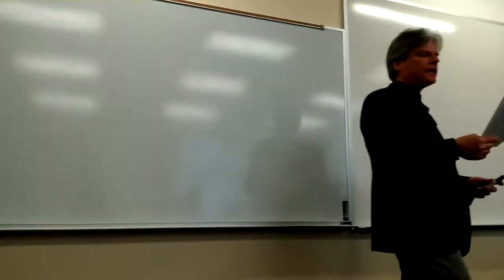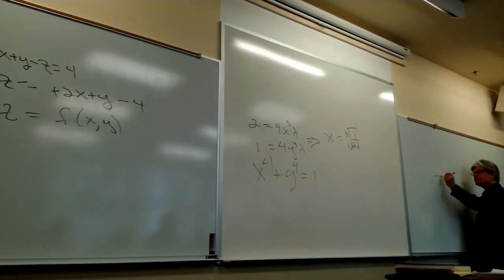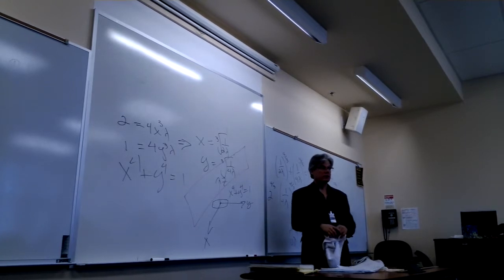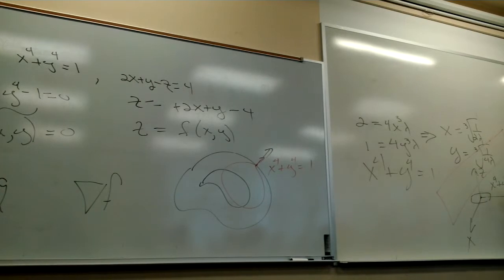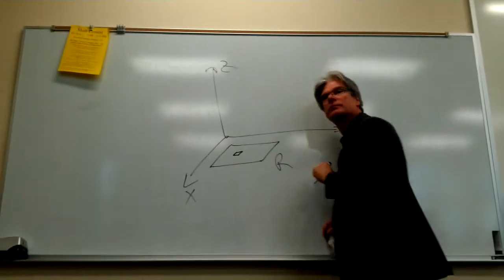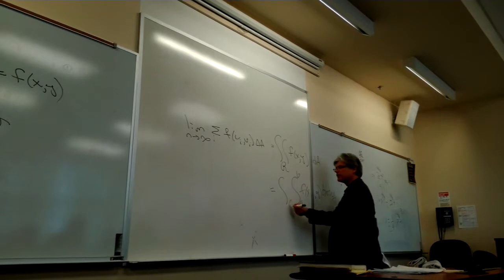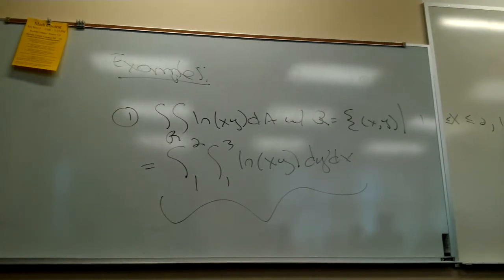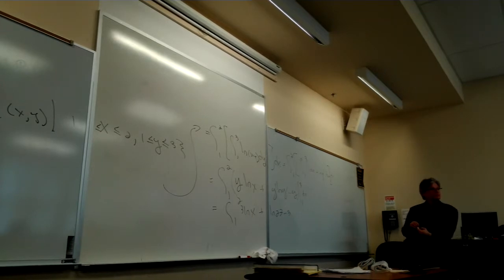math 32 13 1 13 2 part 1